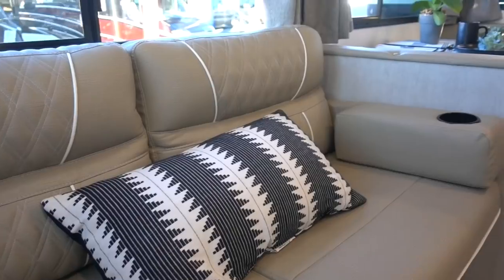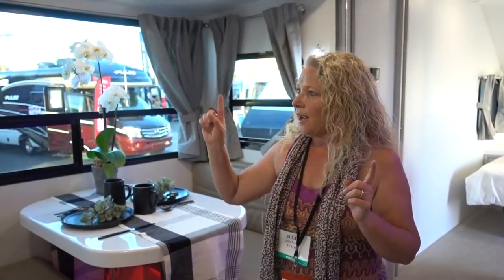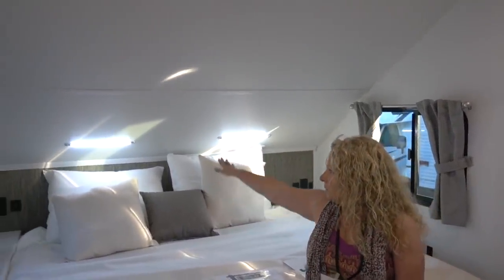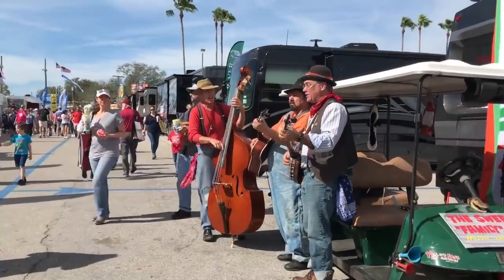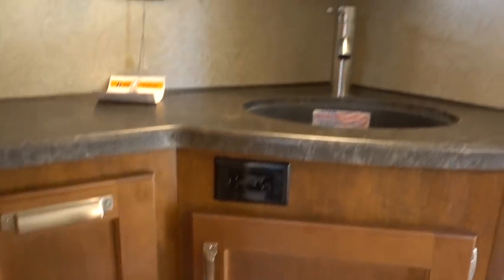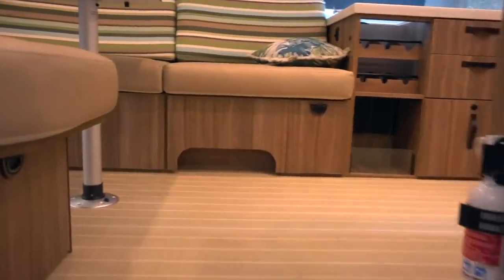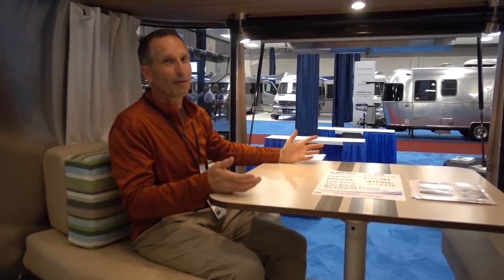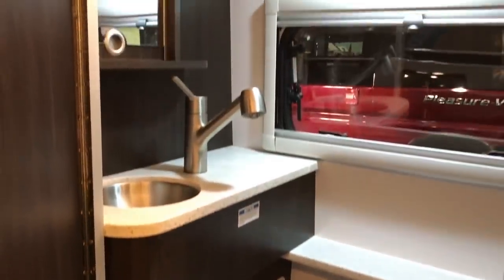4 Travel Trailer RV Tours: EVOKE by Travel Lite, Airstream, Lance 2465 + Eriba Retro | Tampa RV Show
Some stand out trailers from the show

ℹ️ About this Video:
At the Tampa Florida RV Supershow, we were on the lookout for all things new and different, and found a few worth sharing in this selection of travel trailers.

Models Featured in this video:
1. Evoke by Travel Lite
2. Airstream 27' Tommy Bahama Special Edition
3. Lance 2465 Travel Trailer
4. The Eriba Retro by Hymer

“Living the RV Life – Your Ultimate Guide to Life on the Road” is now a bestseller and hands down the best place to start your RVing journey. Get inspired, educated and save hundreds of valuable hours of time to get you on the right track before you hit the road. It’s the first and only book about RV life by a major publisher. Don’t start RVing without a copy of “Living the RV Life.“ Available at all good booksellers, including Barnes & Noble, Independent Bookstores and Amazon

Check our pages for regular updates.

Ready for a deeper dive? We share everything we've learned to guide you through the planning, prep and purchase process of your RV and chosen lifestyle. Even if you’ve done a lot of research, you’ll find the material invaluable when doing your due diligence before making big decisions and expensive purchases, to ensure you’ve covered all the bases. Get the clarity and confidence you need to proceed. Save time, money and avoid costly mistakes with our self-paced, online courses (RVLove email subscribers save 10%)

Getting ready to make a big decision or purchase and want a sounding board? You can book a private session to talk it through, get our advice and answer your questions.

*This is a small way to help keep our channel going that doesn’t cost you any extra. All purchases are private.

Our in-depth reviews of the gear we use and love in our RV and traveling life.

📸 Our Camera Gear

🎬 Video edited with FinalCut ProX